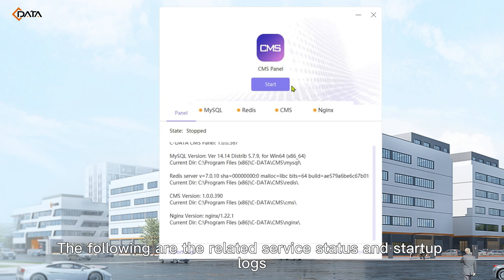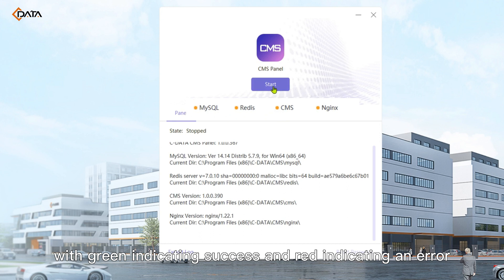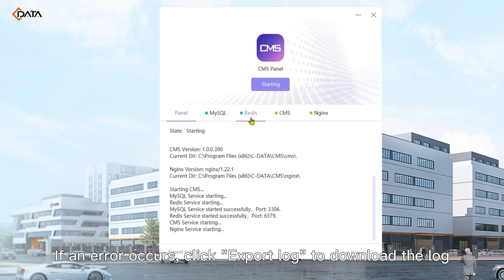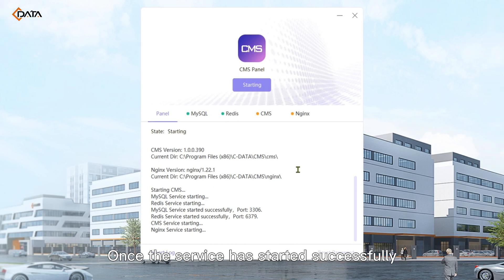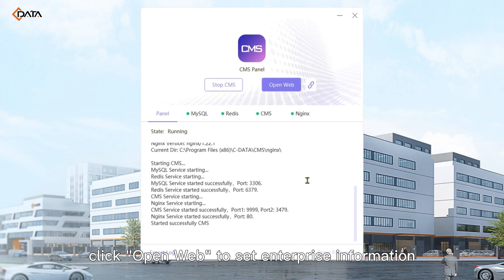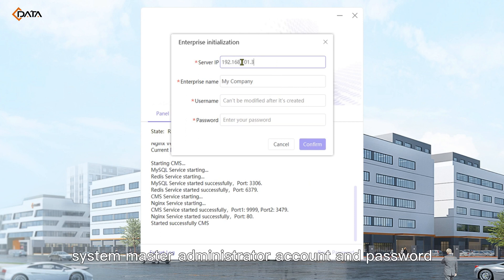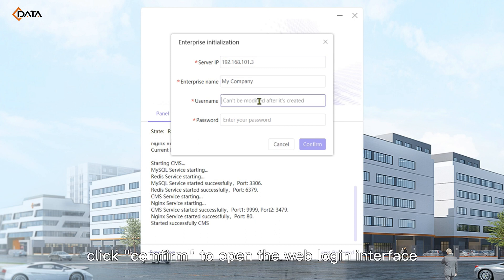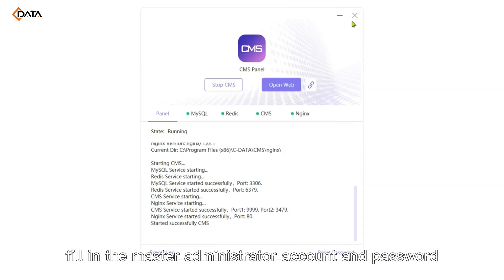Step-by-Step Guide: Installing C-Data CMS Locally | CMS Tutorial Series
C-Data CMS (Cloud Management System) offers a secure, efficient, and smart network operation and maintenance platform, boosting overall efficiency for users, enterprises, and operators.
-Streamlined Configuration
-Intelligent Monitoring and Alerts
-Scalability - Manage up to 100,000 devices
-Local and Cloud Deployment Options